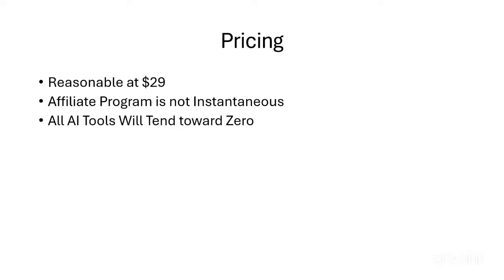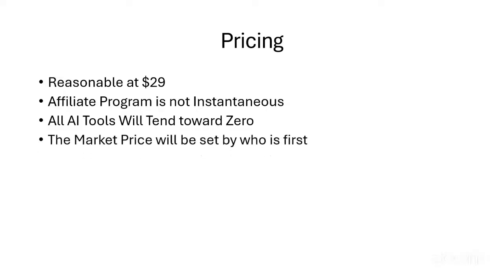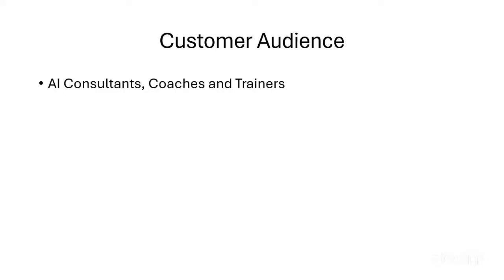AI Avatars with HeyGen PLR - Weekend Q and A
Consulting with AI